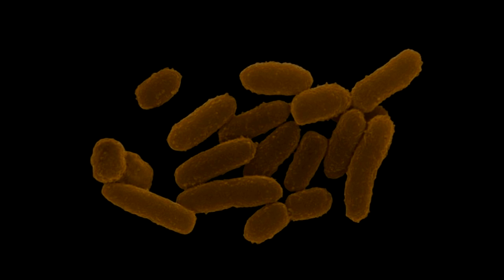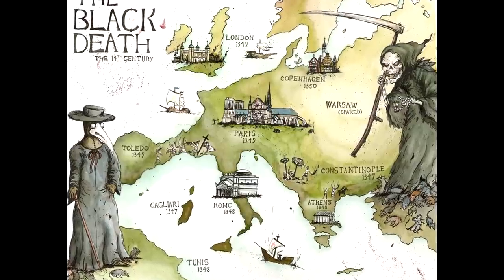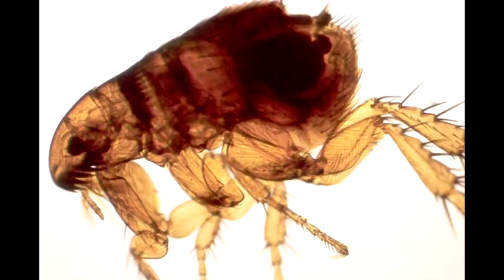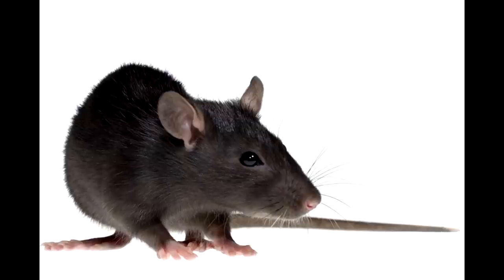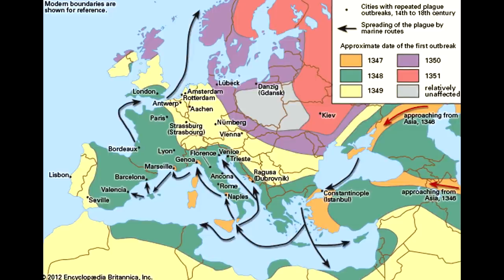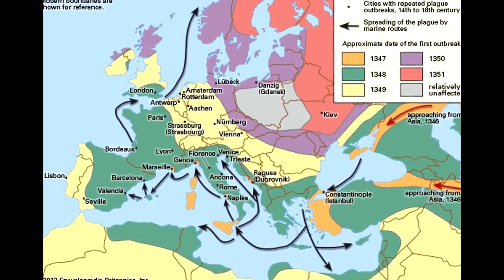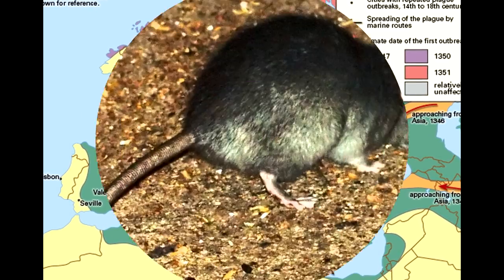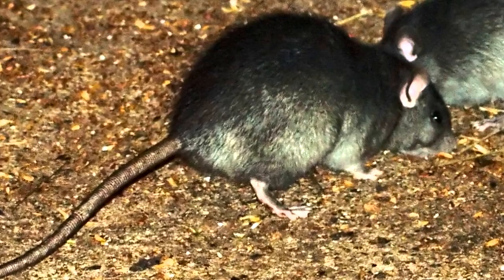The Black Death - One Of The Most Devastating Pandemic In History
The Black Death was one of the most devastating pandemics in human history, resulting in the deaths of an estimated 75 to 200 million people in Eurasia and peaking in Europe in the years 1346–1353. Although there were several competing theories as to the cause of the Black Death, analyses of DNA from people in northern and southern Europe published in 2010 and 2011 indicate that the pathogen responsible was the Yersinia pestis bacterium, resulting in several forms of plague.
The Black Death is thought to have originated in the arid plains of Central Asia, where it then travelled along the Silk Road, reaching Crimea by 1343. From there, it was most likely carried by Oriental rat fleas living on the black rats that were regular passengers on merchant ships.
The plague created a series of religious, social, and economic upheavals, which had profound effects on the course of European history.
Plague was reportedly first introduced to Europe via Genoese traders at the port city of Kaffa in the Crimea in 1347. After a protracted siege, during which the Mongol army under Jani Beg was suffering from the disease, the army catapulted the infected corpses over the city walls of Kaffa to infect the inhabitants. The Genoese traders fled, taking the plague by ship into Sicily and the south of Europe, whence it spread north. Whether or not this hypothesis is accurate, it is clear that several existing conditions such as war, famine, and weather contributed to the severity of the Black Death.
There appear to have been several introductions into Europe. The plague reached Sicily in October 1347, carried by twelve Genoese galleys, and rapidly spread all over the island. Galleys from Kaffa reached Genoa and Venice in January 1348, but it was the outbreak in Pisa a few weeks later that was the entry point to northern Italy. Towards the end of January, one of the galleys expelled from Italy arrived in Marseille.

Would it be humanly possibe to speak an alien language?

How will the wariors of the future be?